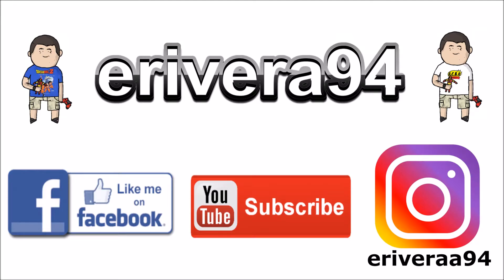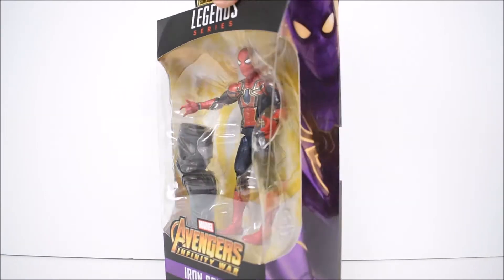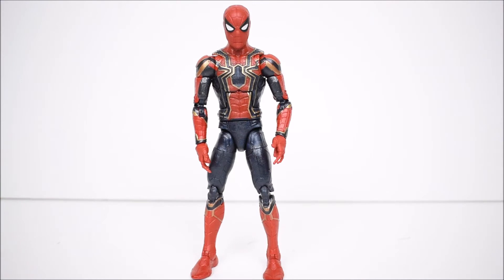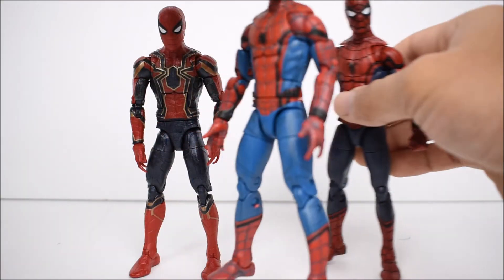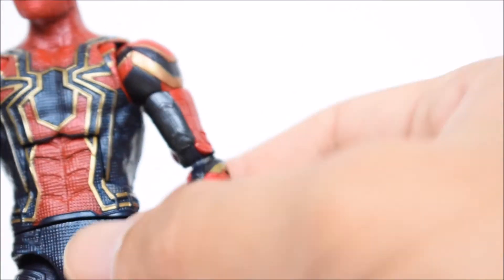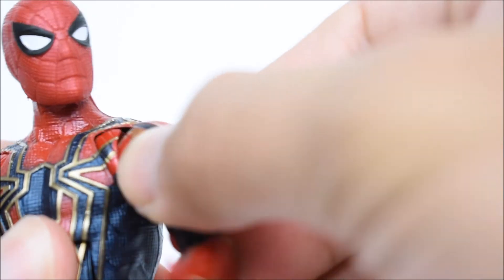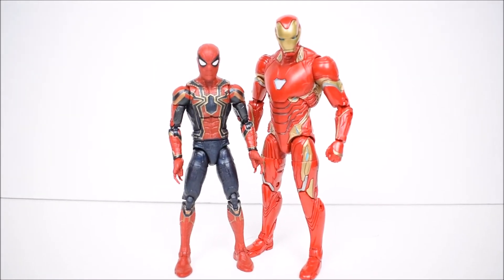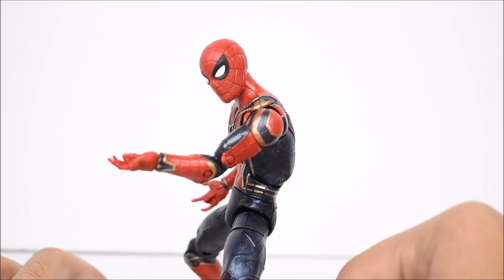Marvel Legends IRON SPIDER Thanos BAF Wave Avengers Infinity War Action Figure Toy Review